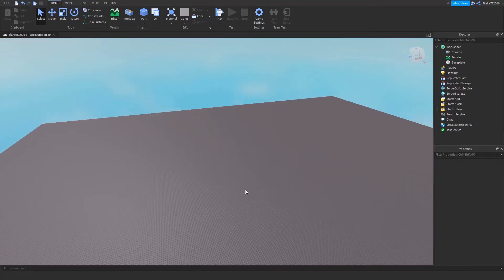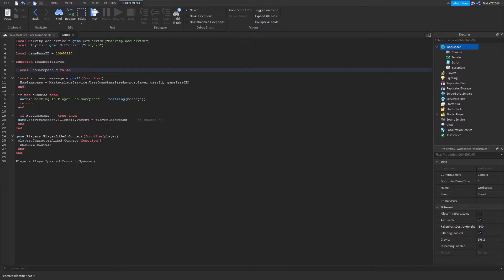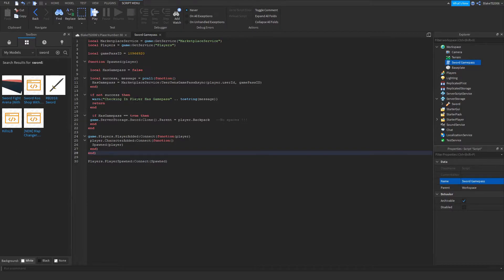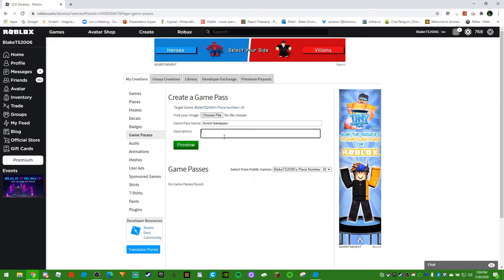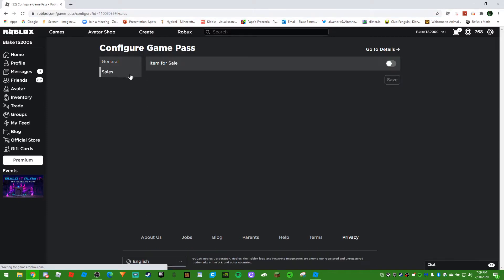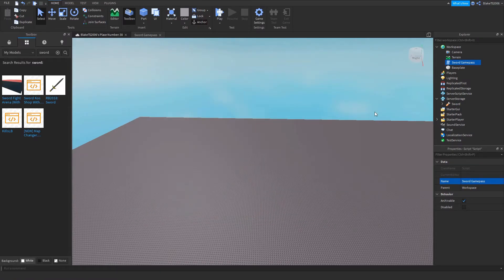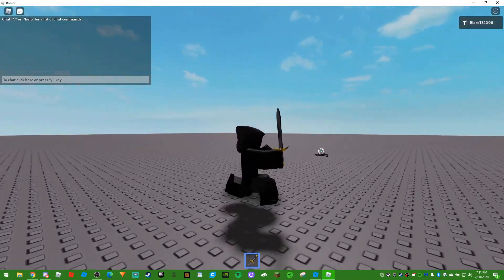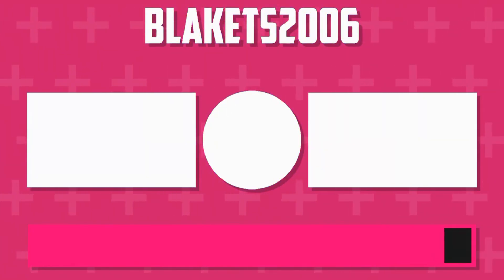How To Add A Gampass Into Your Roblox Game 2020 (Should still work 2022)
💚The Script

local gamePassID = 11008098 --- Put your gampass ID

function Spawned(player)

 local HasGamepass = false

 local success, message = pcall(function()
  HasGamepass = MarketplaceService:UserOwnsGamePassAsync(player.userId, gamePassID)
 end)

 if not success then
  warn("Checking In Player Has Gamepass" .. tostring(message))
  return
 end

  if HasGamepass == true then
 game.ServerStorage.Sword:Clone().Parent = player.Backpack   --No spaces !!!
 end
end

game.Players.PlayerAdded:Connect(function(player)
 player.CharacterAdded:Connect(function()
  Spawned(player)
 end)
end)

💚 Also, comment on what YOU want to see next!